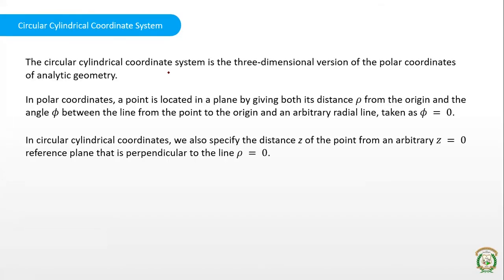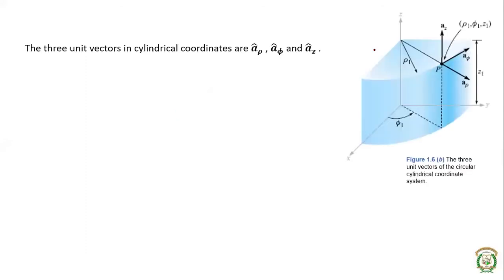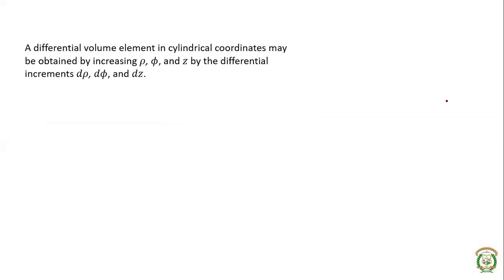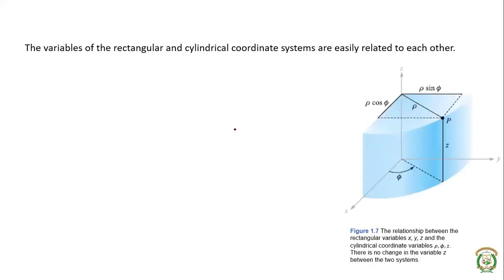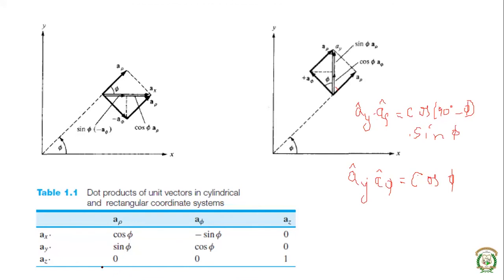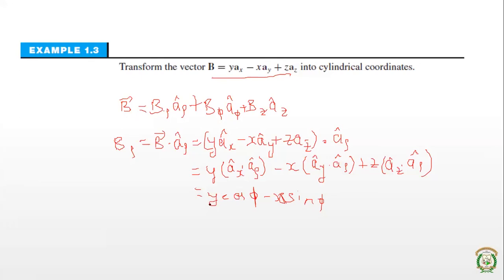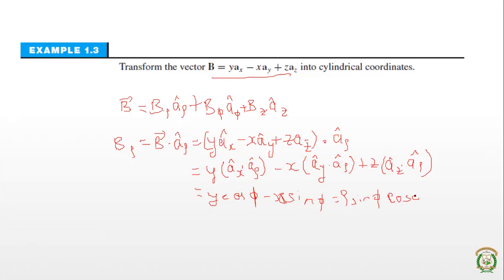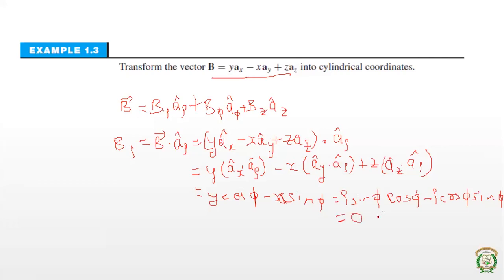Electromagnetic Waves (18EC55) | Module 1 | Lecture 7 | VTU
By Shrishail Bhat, Assistant Professor, Department of Electronics and Communication Engineering, Anjuman Institute of Technology and Management, Bhatkal

Topics covered:
Module 1 - Revision of Vector Calculus - Circular Cylindrical Coordinate System